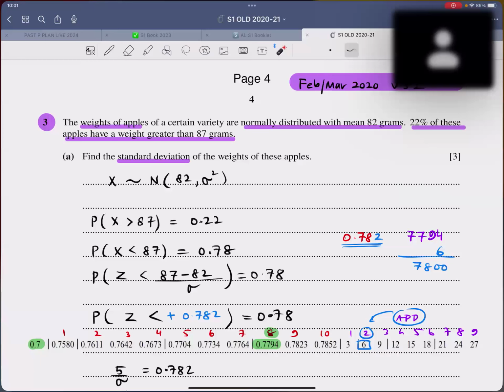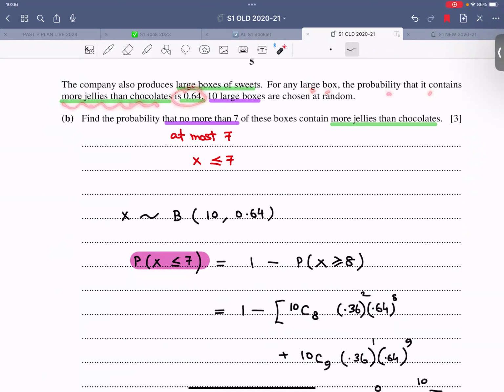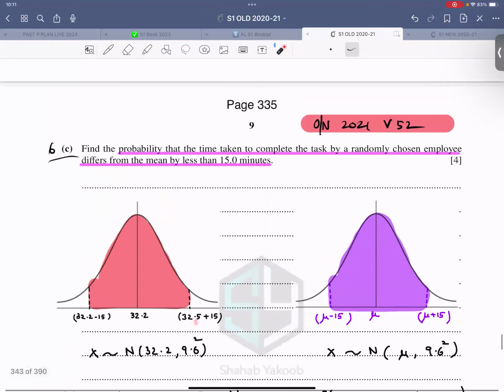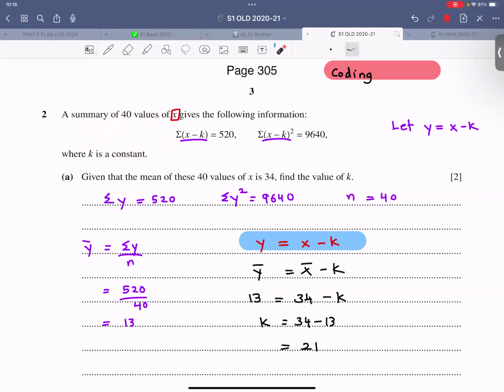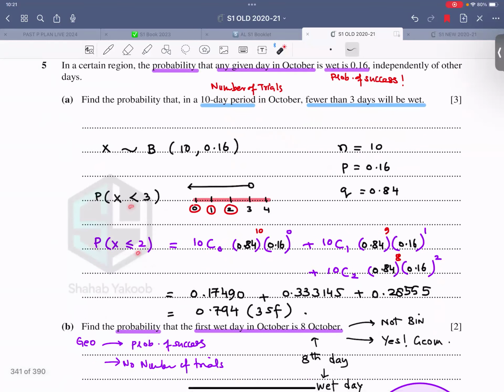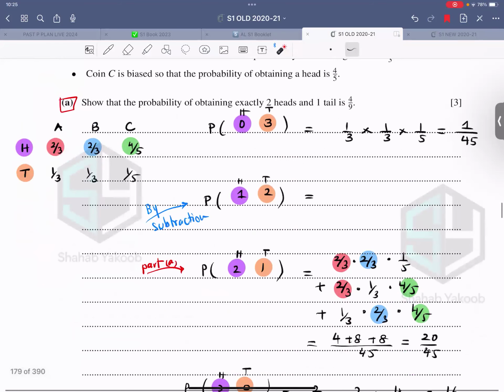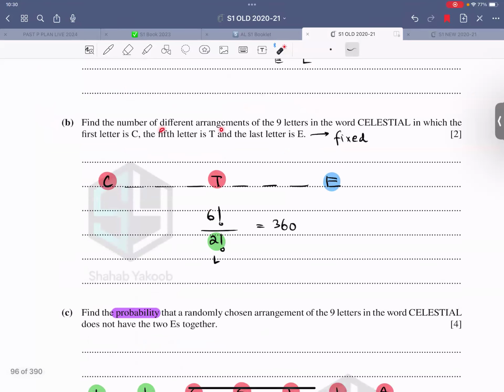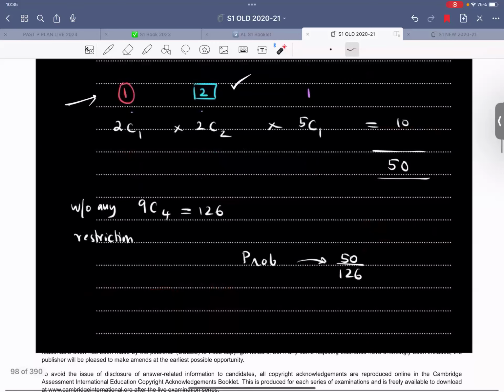S1 PAPER 5 GUESS PAPER | MAY JUNE 2024 | AS LEVEL | MATHEMATICS 9709 | STATISTICS S1 | 51 52 53